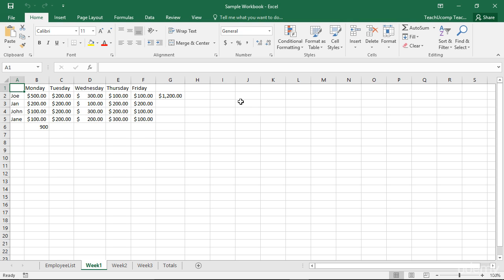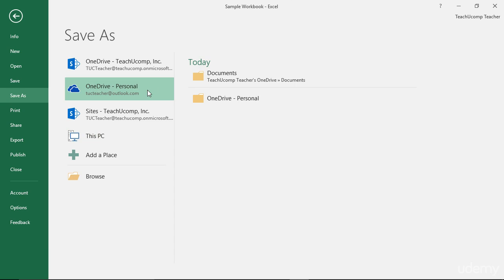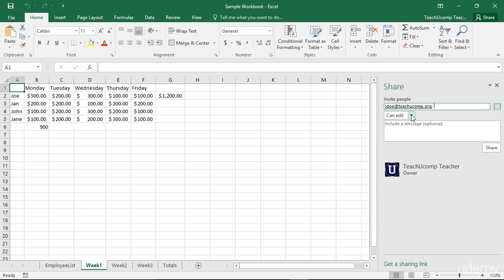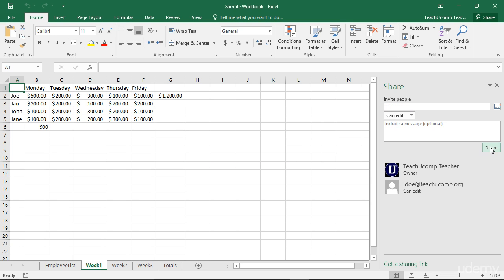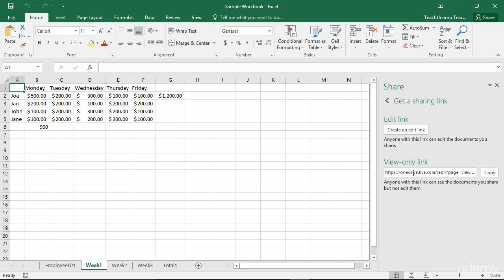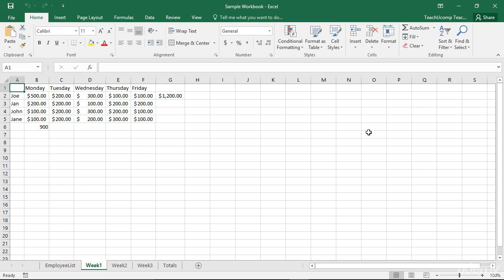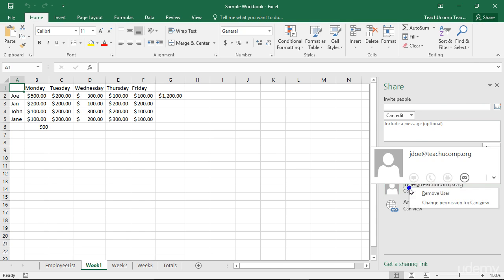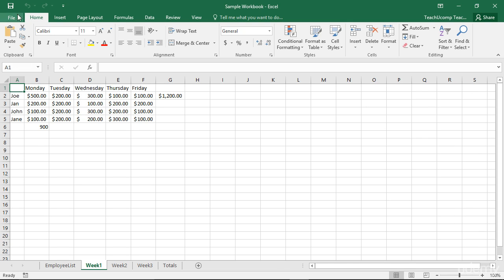Simplified Workbook Sharing in Excel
Simplified Workbook Sharing in Excel 2016